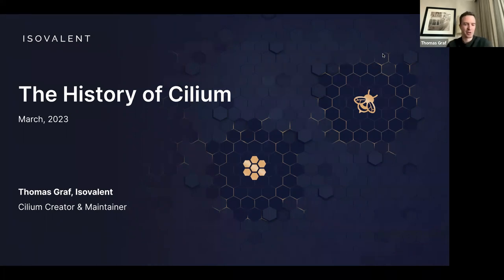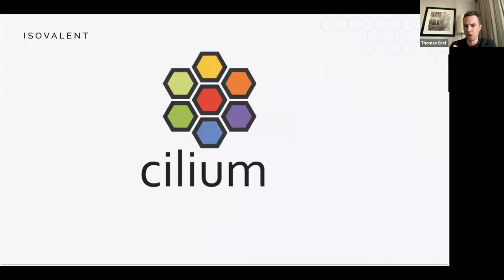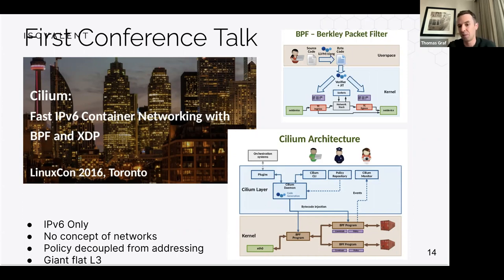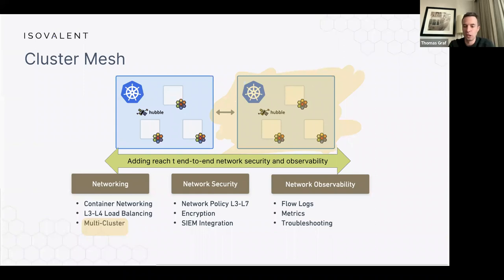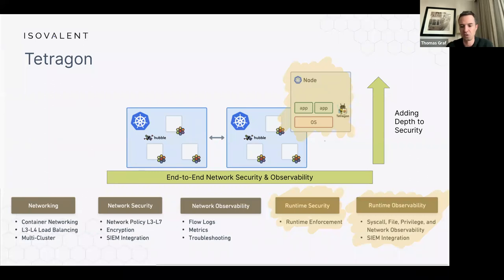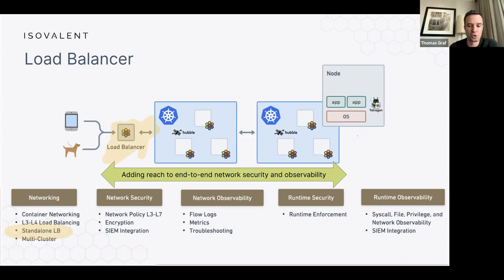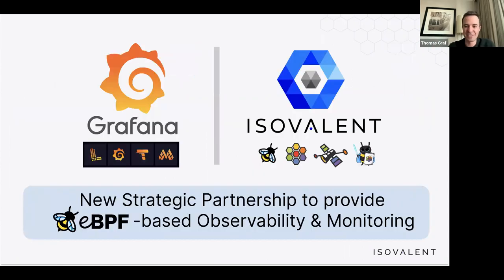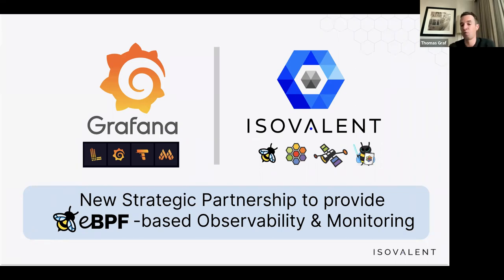Cilium’s Evolution: The Founding Story of Cilium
How did Cilium get started? Thomas Graf, Co-Creator of Cilium, explores the foundation story of the Cilium open source project: how we got started, how it relates to eBPF superpowers, and what lead to all major cloud providers adopting it as the default networking and security layer for at least one of their managed Kubernetes platforms.

0:00 Cilium Introduction
1:43 What is eBPF?
4:25 Why did we create Cilium? What are all Cilium projects?
5:50 The origins of Cilium - Founding Team
6:44 Kubernetes Networking
9:18 Network Security & Encryption
11:22 Hubble - Network Observability
13:11 Cluster Mesh - Multi-Cluster Kubernetes
14:40 Google & AWS pick Cilium
16:08 Tetragon
20:00 Load-Balancing
20:48 Timescape
23:51 Service Mesh
26:54 Service Mesh - Split between proxy and eBPF?
30:08 Isovalent and Grafana Labs
30:48 The Roadmap ahead
32:50 Q&A